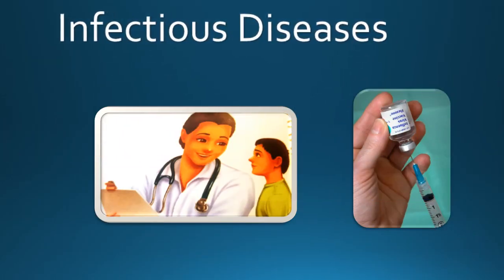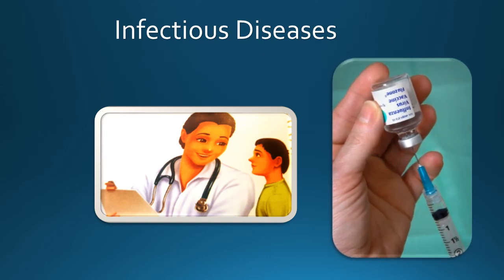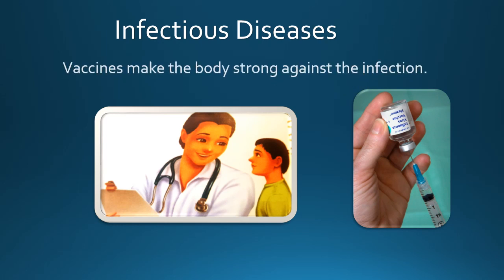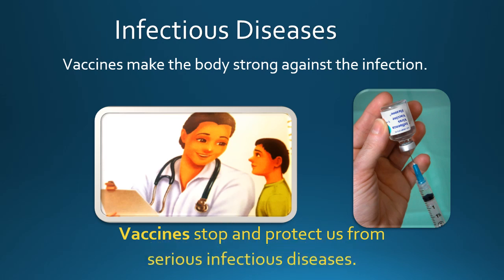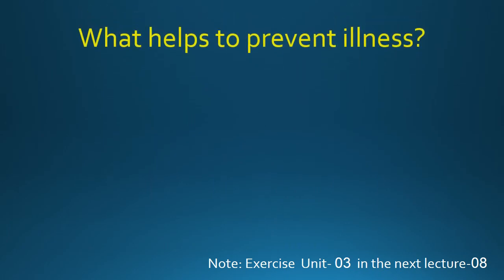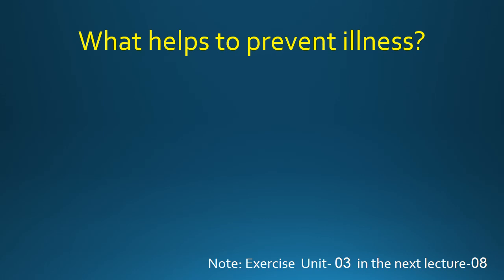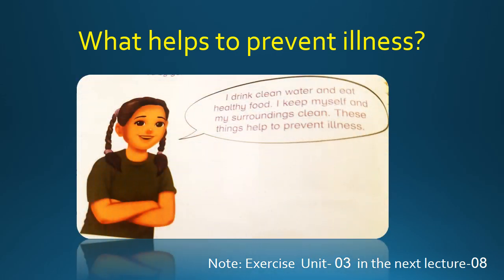Science 1 | Lecture 07